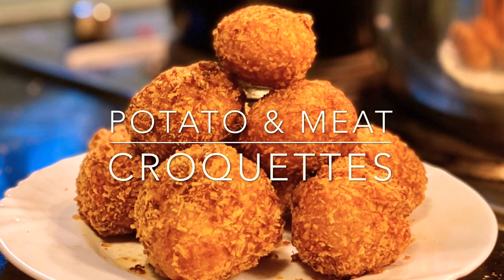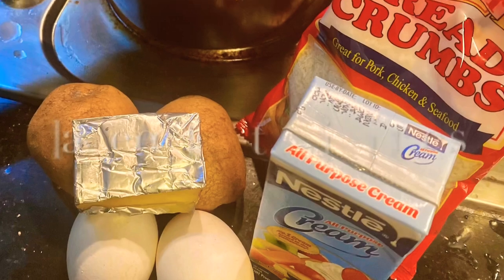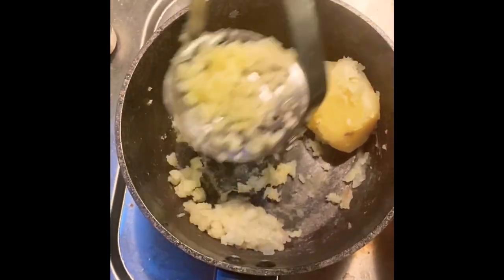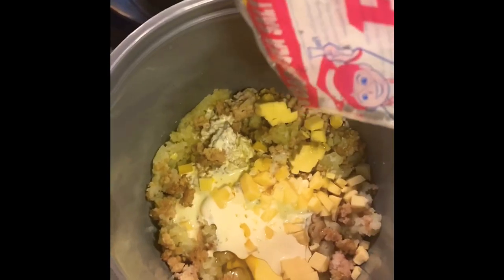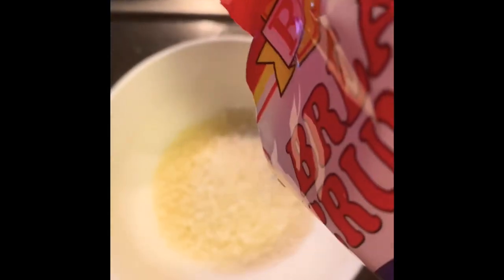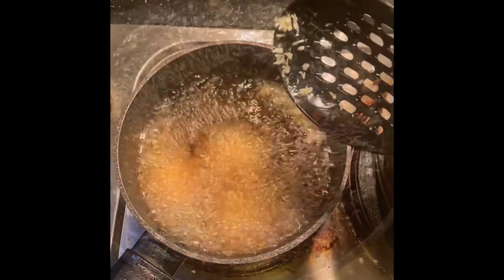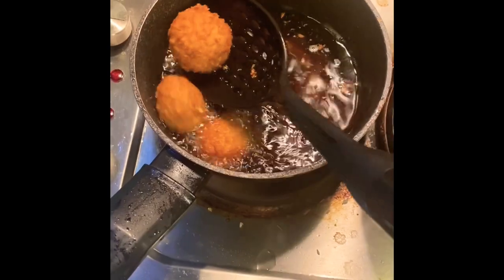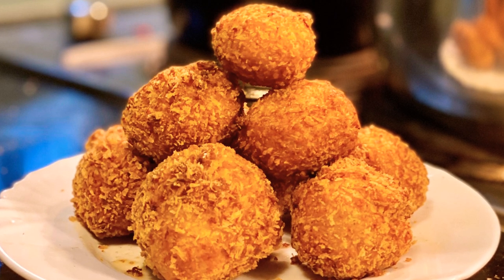S02E06: Potato & Meat Croquettes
Croquette is small roll of chopped vegetables, meat, or fish, fried in breadcrumbs.

This is my first time to cook this one and I hope you’ll be able to try this for yourself. It’s fun and easy to cook.

Ingredients:

1 cup ground pork
1 cup mashed potato
2 beaten eggs
2 tbsp of cream
1/4 cup of cheddar cheese
1/4 cup of flour

How to Cook:

1. Cook your ground pork until golden brown. Do not season.

2. Boil potatoes and mash. Do not season.

3. In a bowl, combine ground pork, mashed potatoes, cream, cheese, eggs, flour then season with salt and pepper.

4. Form the mixture into a ball and dredge in breadcrumbs. Repeat the process for the rest.

5. Deep fry for 1-2 minutes until golden brown. Remove excess oil.